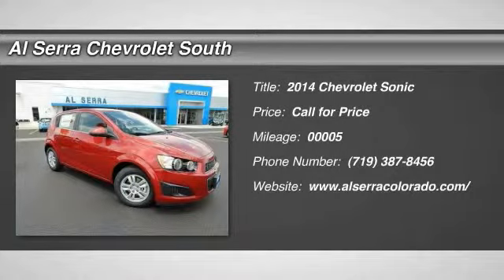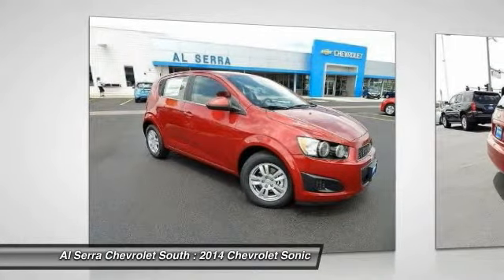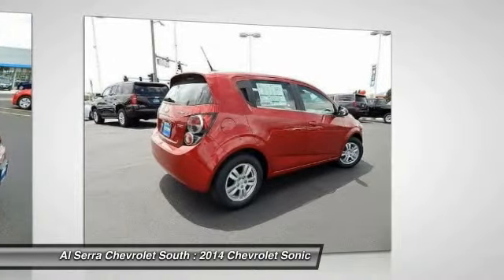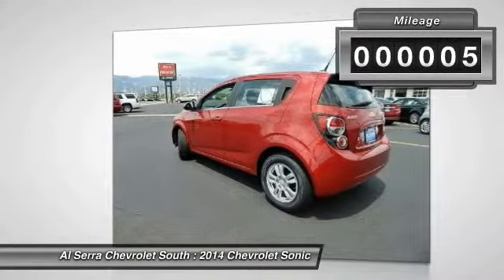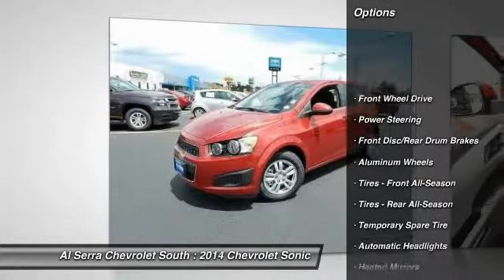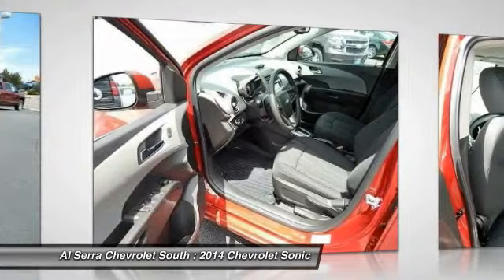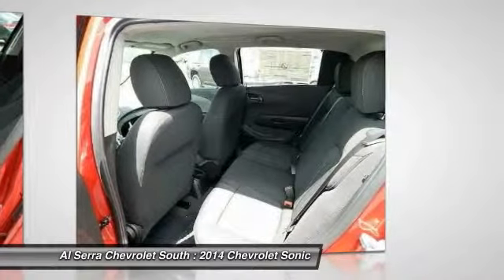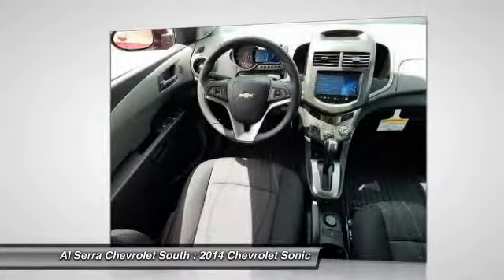2014 Chevrolet Sonic Colorado Springs, Denver, Castle Rock C14072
2014 Chevrolet Sonic LT

230 N. Academy Blvd

Don't miss this 2014 Chevrolet Sonic. It's equipped with Automatic transmission and features a CRYSTAL RED exterior. With 5 miles, You'll want to take this car home. Make a great choice today.